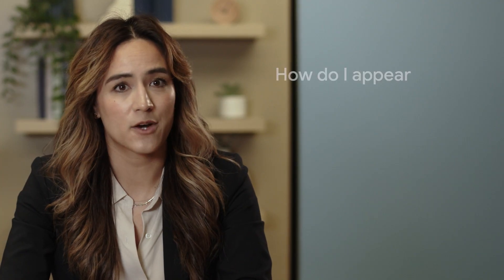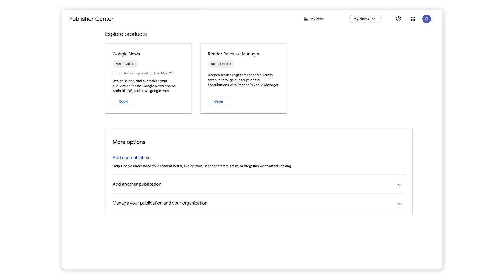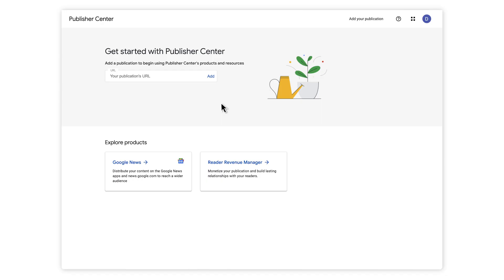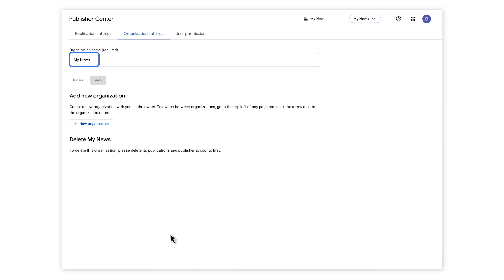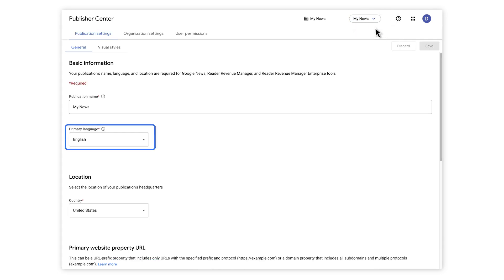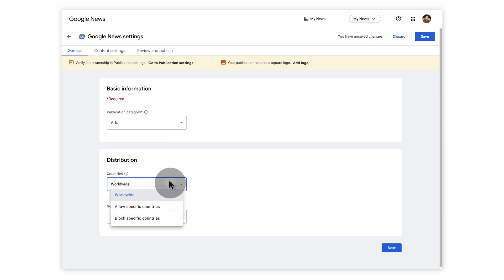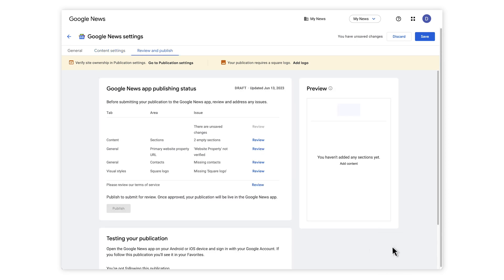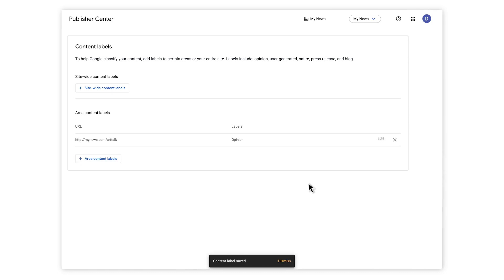Start building your audience with Publisher Center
Google’s Publisher Center helps you submit, manage, and monetize content using Reader Revenue Manager. In this video, we’ll demonstrate how to create an account in Publisher Center and set up a publication in Google News.

0:00 Introduction
1:18 Getting started
3:30 Appearing in the Google News app.
5:18 Classifying your news content
6:12 Next steps